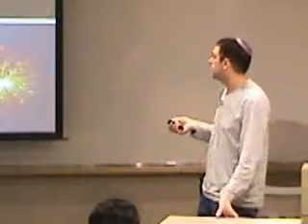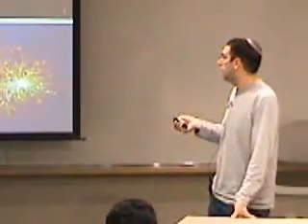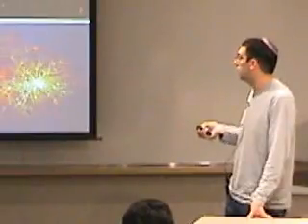Structure and stability of complex networks.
Many studies in recent years have shown that many network, such as the Internet and the WWW, as well as other technological, bilogical, and social networks are scale free networks. That is, they posses a power-law degree distribution. I will discuss the topological properties of generalized and scale free random networks, their stability under various form of node failures and attacks, and immunization of networks against virus spreading. I will also discuss several other related network models.